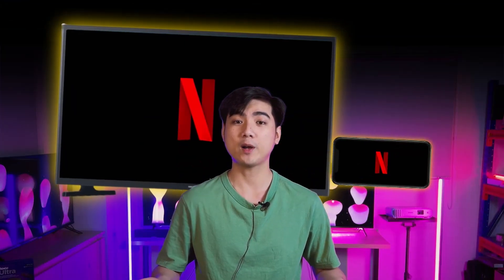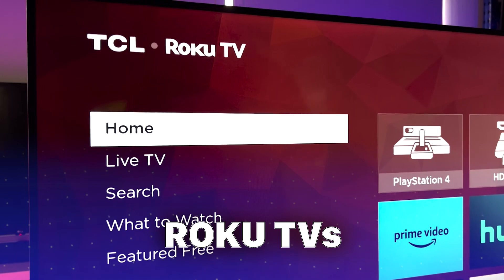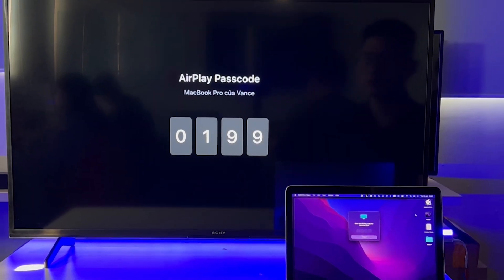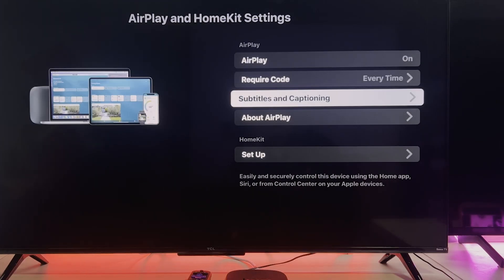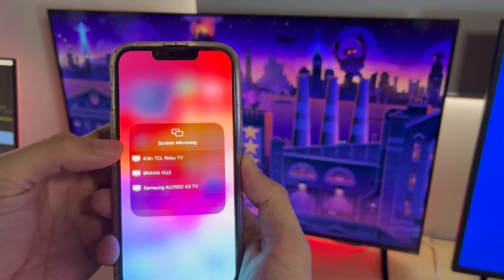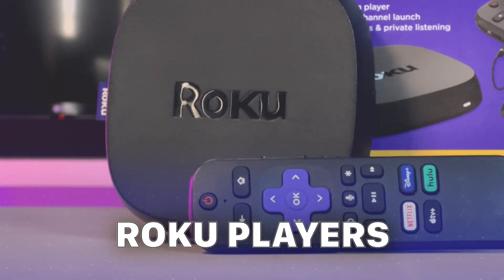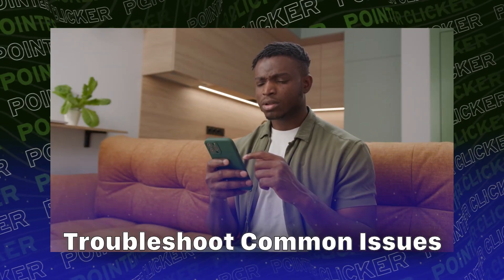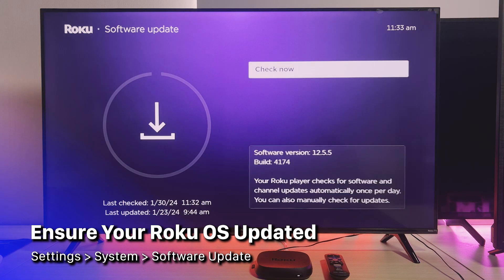Simple AirPlay Setup for Roku Devices | Easy Guide on Roku TV & Roku Ultra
Timestamps:
0:00 - 0:23 Intro
0:24 - 0:41 How Do I Connect AirPlay to a Roku TV?
0:42 - 0:48 How To Turn On AirPlay on a Roku TV?
0:49 - 0:54 How Do I set up AirPlay code?
0:55 - 1:01 How Do I turn off the passcode for AirPlay?
1:02 - 1:09 What Is "Every Time" Require Code in AirPlay?
1:10 - 1:14 Why Is AirPlay Asking For a Password?
1:15 - 2:15 How To Mirror an iPhone to a Roku TV
2:16 - 2:46 How Do I Connect AirPlay to a Roku Devices?
2:47 - 3:16 Why won't Roku AirPlay work?
3:17 - 3:27 Outro
Frustrated with Roku AirPlay not working? This video is your solution!

Discover steps to cast from iPhone to Roku, including Roku Express and TCL Roku TV, without needing Apple TV.  At the end, you would get to know why Roku AirPlay won't work and how to fix it.

In details, we will find out how to turn on AirPlay, which devices are enabled, and master screen mirroring on Roku. Address common problems like screen mirroring iPhone to Roku TV not working and get AirPlay up and running on your Roku device.

Perfect for those who want quickly iPhone cast to any Roku devices, no mattered it was Roku TV, Roku Ultra, Roku Stick, or Roku Express.

Metaverse X | Shutterstock
Track ID: 1235055
All content on Pointer Clicker, including videos, text, graphics, music, and more, is copyrighted ☛ Do not reup.